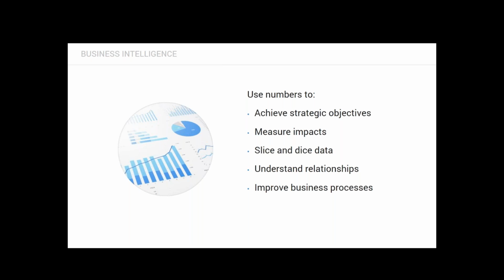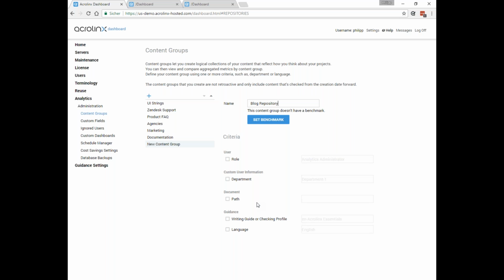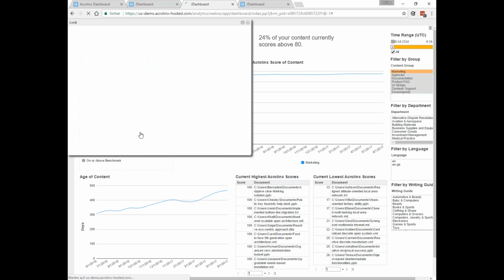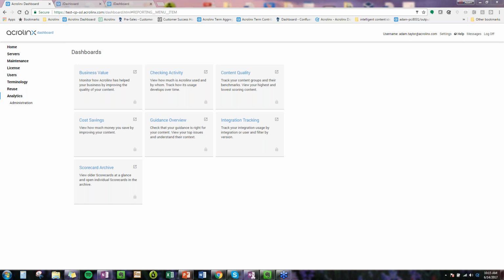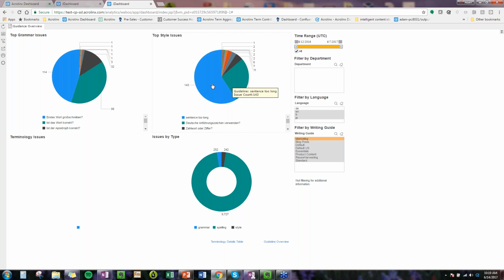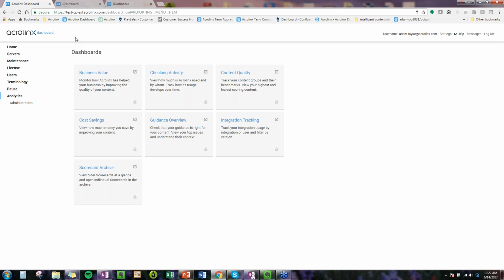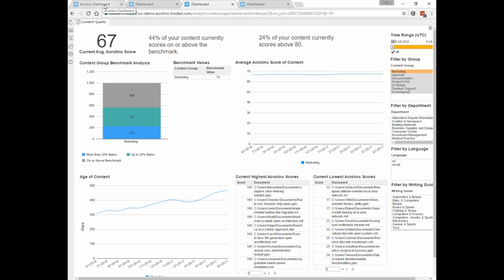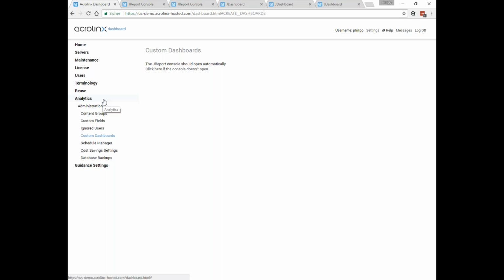Webinar: The Power of Analytics - Introducing Acrolinx 5.2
Presenters:
Dr. Philipp Offermann, Senior Product Manager, Acrolinx
Dr. Adam Taylor, Senior Pre-Sales Engineer, Acrolinx

Learn about the new Analytics functionality of Acrolinx 5.2 in this insightful webinar. Join Dr. Philipp Offermann and Dr. Adam Taylor as they review the capabilities of the Analytics dashboards. You will gain an understanding of when to use dashboards, the insight they provide, and how you can achieve greater content efficiencies by using them. Register today to learn what Acrolinx 5.2 Analytics can mean for your business.